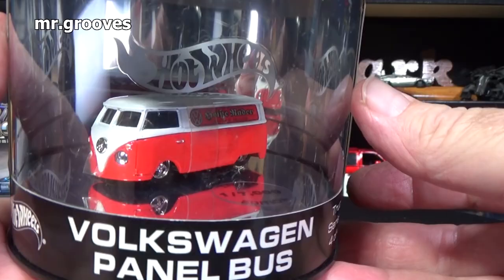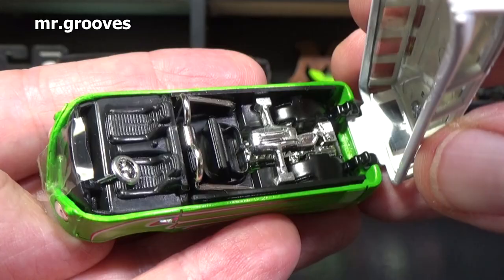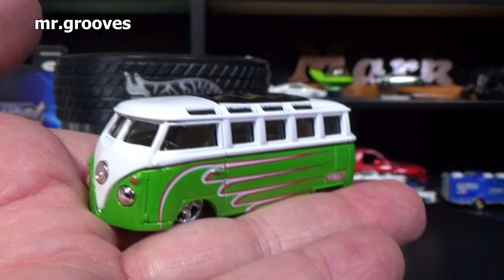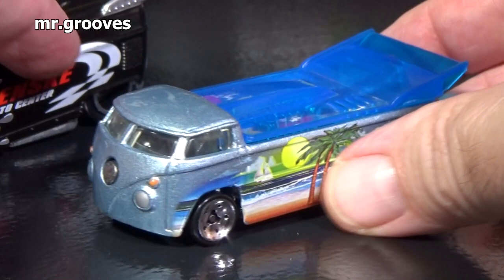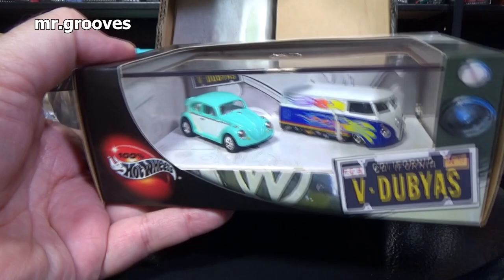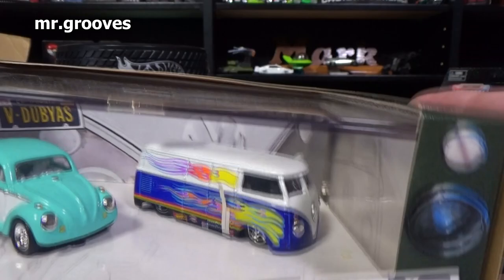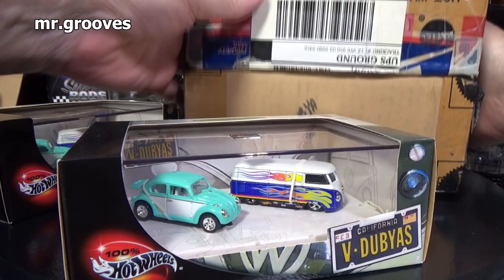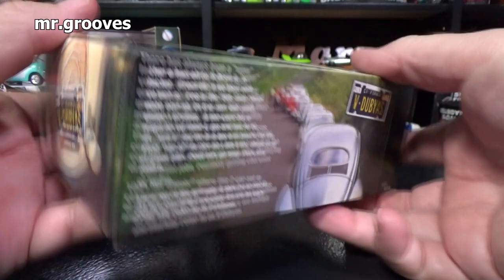100% Hot Wheels V-Dubyas Volkswagen Panel Bus and Volkswagen Bug 2-car Acrylic Box Set from 2002!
Find these sets and more in my mr.groove eBay Store!

The V-Dubyas 2-car set has a copyright date of 2002. These were part of the 100% Hot Wheels line. It appears that both models have opening features, metal body, metal base and rubber tires.
The models are:

Volkswagen Bug (opening rear hatch)
Volkswagen Panel Bus (the whole top half flips back!)

Similar models shown:
VW Microbus (Preferred Series)
VW Drag Bus (Penske Auto Center)
VW Drag Truck (California Dreamin' Target Tin)

Get your storage containers, loose car holders and display cases!

(O__O) ... (O__O)

Funk Down Sting by MK2